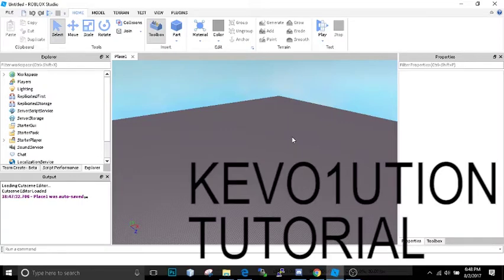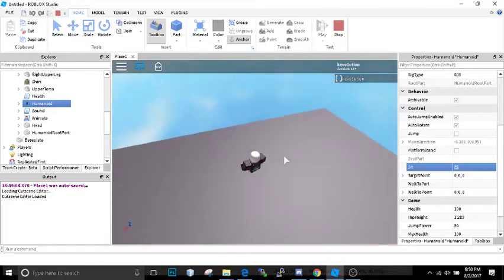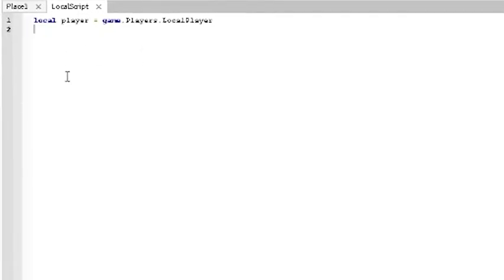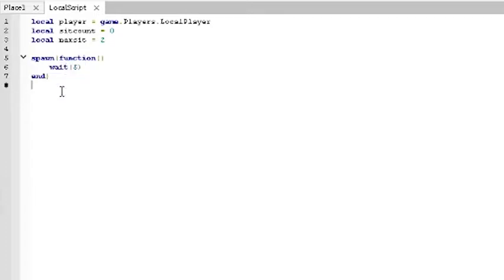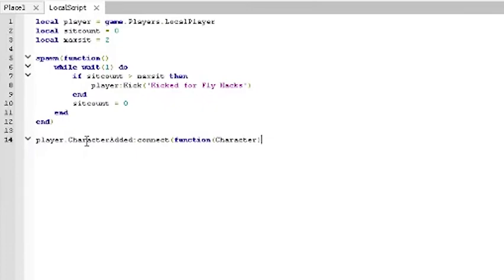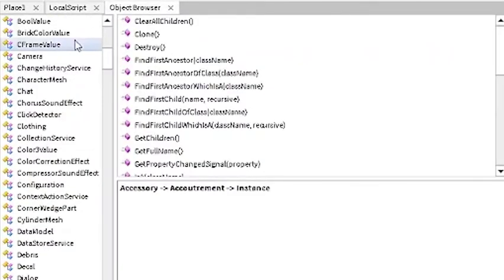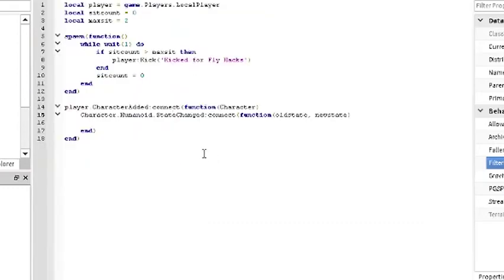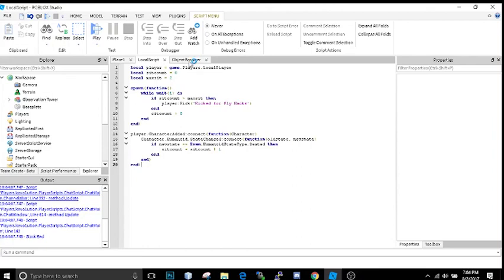[ROBLOX TUTORIAL] Scripting Anti Flying Hacks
This videos describes in detail how to prevent people from using flying hacks on your game servers in Roblox!

For those of you who don't know what Roblox is: Roblox is a website that provides a platform for people to produce games or play them.